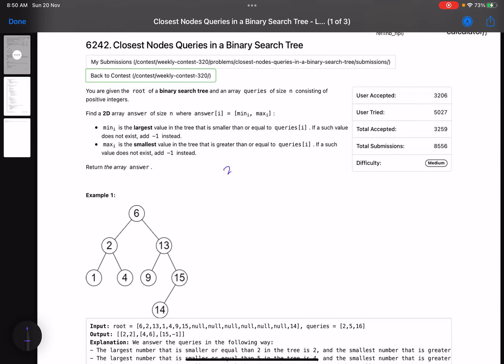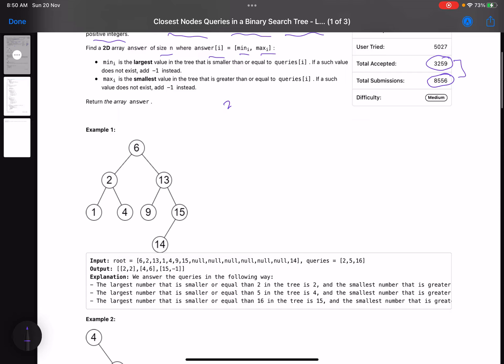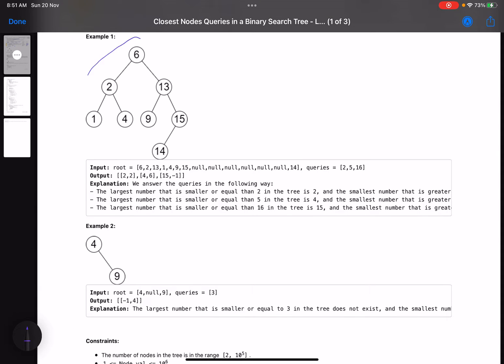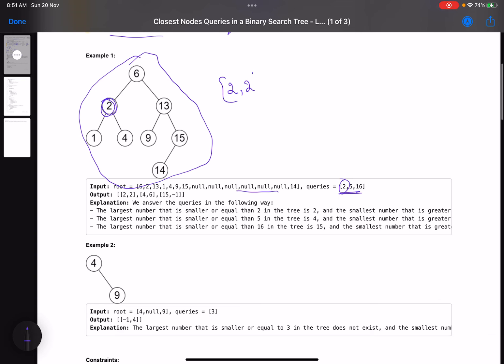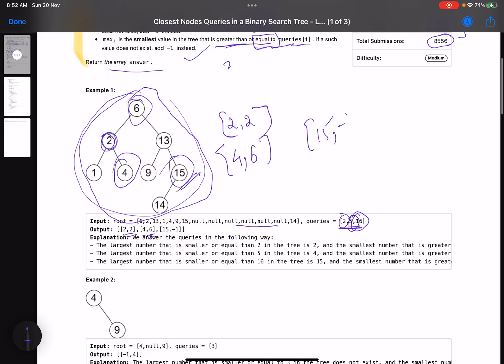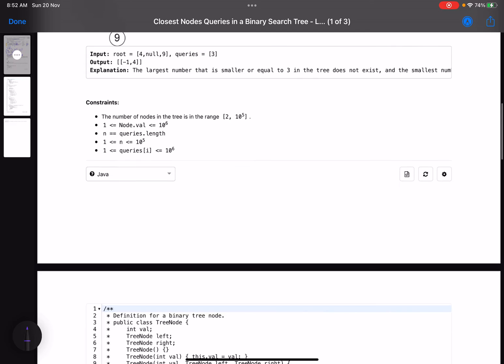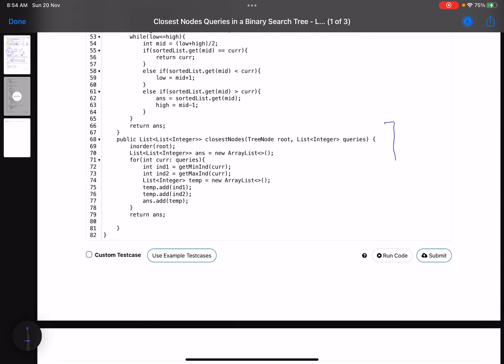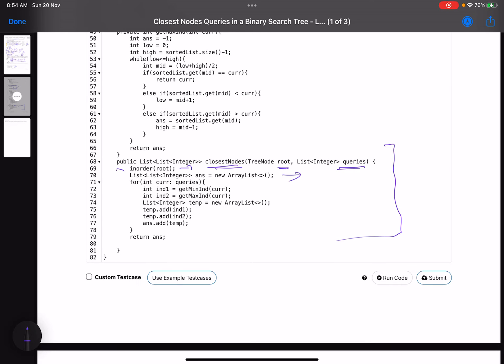Leetcode Weekly contest 320 - Medium - Closest Nodes Queries in a Binary Search Tree